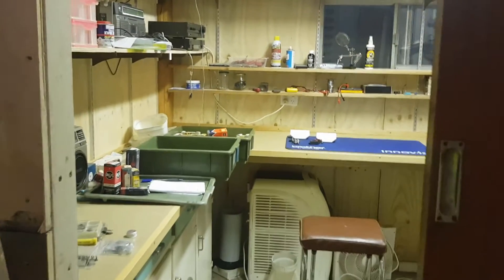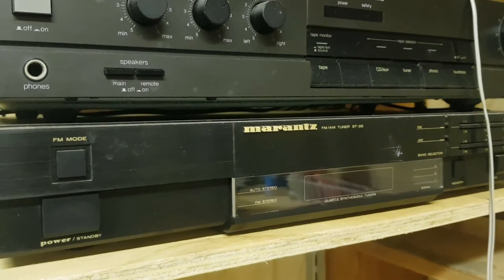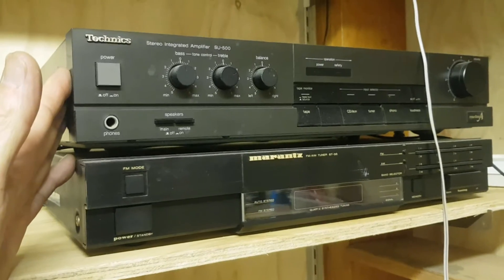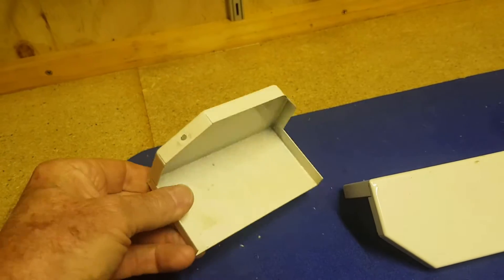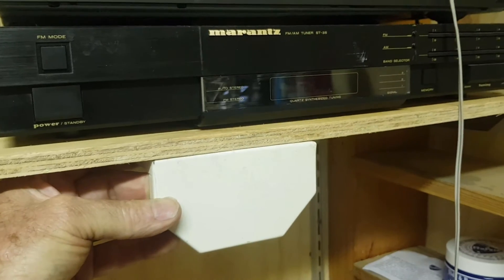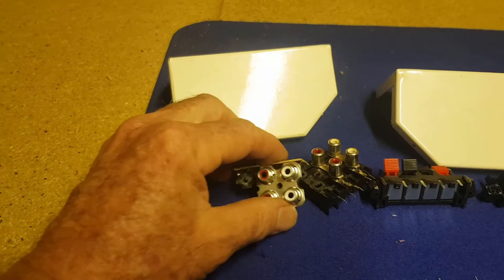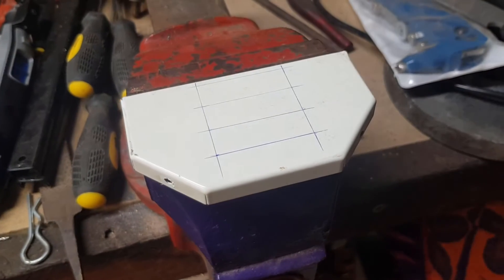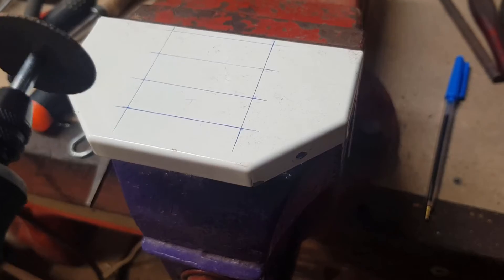Shed Update! Repurposing some ewaste to make a stereo testing dock. Amplifier/speaker junction box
I needed a way to easily test various stereo components as well as having quick access to my workshop speakers, so I grabbed a handful of old ewaste items and got creative!! 😁